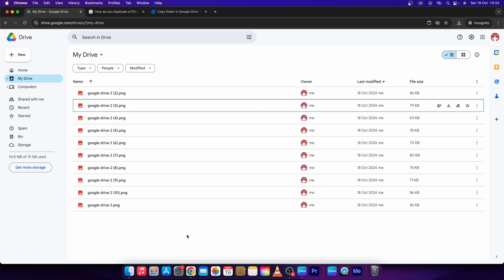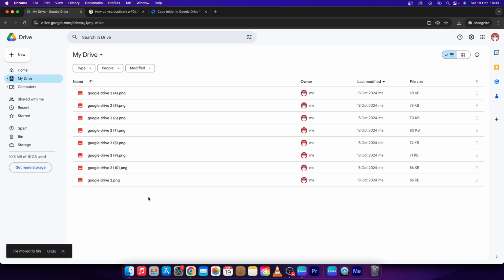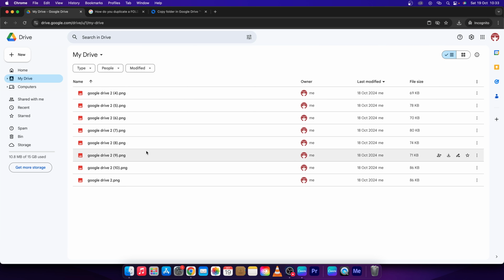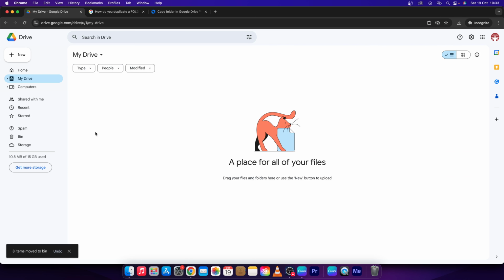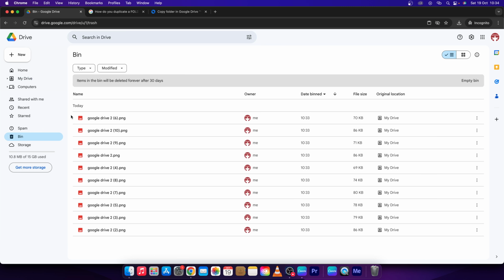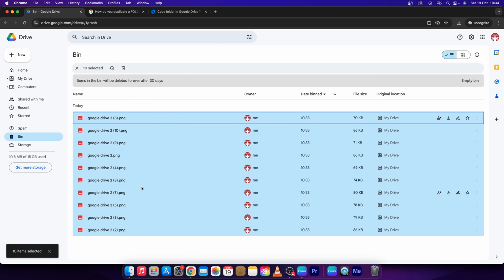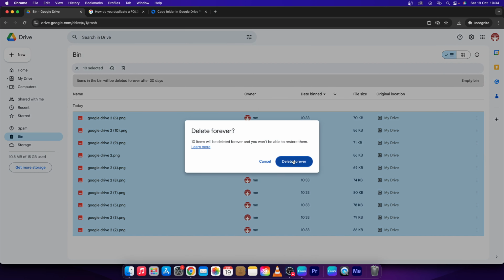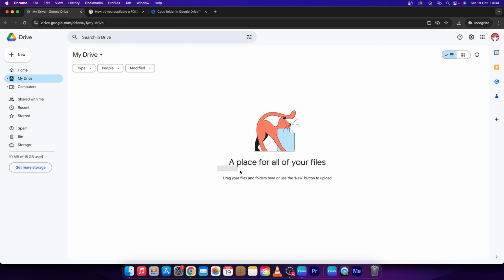How To Delete All Files in Google Drive | Deleting Everything | Google Drive Tutorial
In this tutorial, you'll learn how to delete all files in Google Drive. This step-by-step guide will show you how to quickly clear out your entire Drive, from removing files to emptying the trash, helping you free up storage space or reset your account.

How to Delete All Files in Google Drive
Google Drive Tutorial: Deleting Everything
Step-by-Step Guide to Deleting All Files in Google Drive
How to Clear Your Google Drive Completely
Quick Tutorial: How to Delete All Files in Google Drive
How to Mass Delete Files in Google Drive
Google Drive Tips: How to Delete All Your Files
How to Permanently Remove All Files from Google Drive
How to Erase Everything in Google Drive
How to Delete and Clear All Files in Google Drive Effortlessly